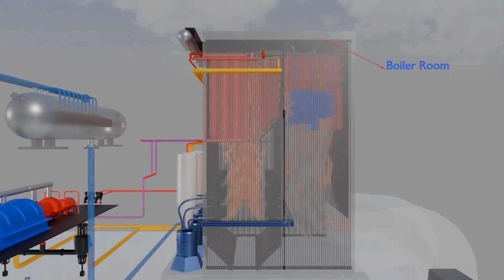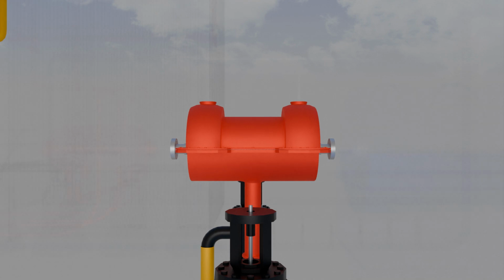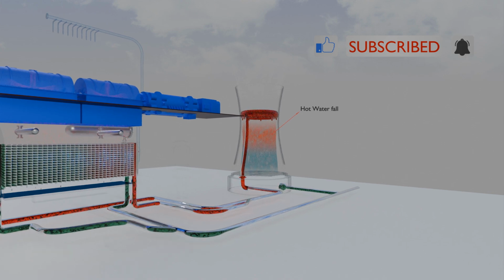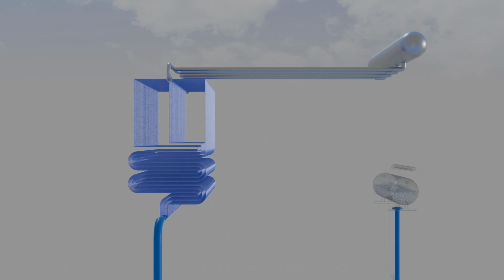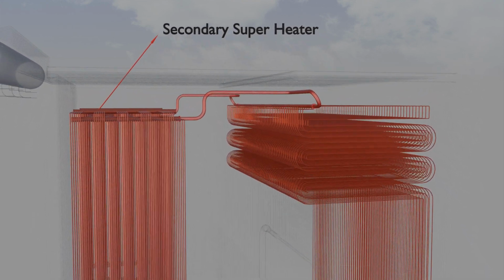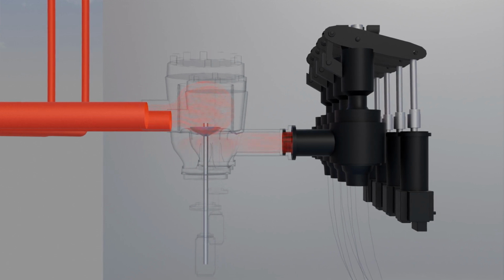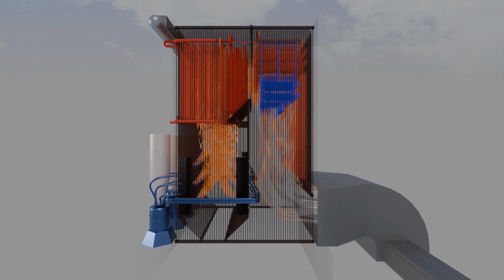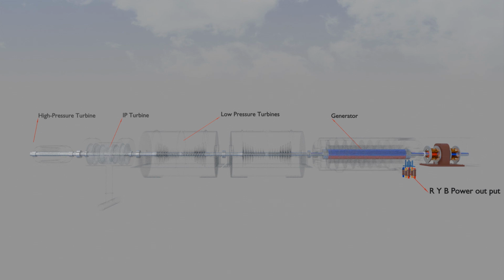How a Thermal Power Plant Works | Coal Power Animation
Welcome to our detailed video on how a coal-fired thermal power plant works! In this video, we’ll take you step-by-step through the entire process, from steam generation to electricity production. Thermal power plants play a major role in generating electricity, and understanding their components is key to appreciating how energy is produced.

In This Video, We Cover:

0:00 Introduction
1:00 High-Pressure Turbine
2:28 Reheaters
3:43 Combined Reheat Valve
4:23 Intermediate Turbine
5:03 Low-Pressure Turbine
5:43 Condenser
6:33 Low-Pressure Stage
7:00 Deaerator
7:46 Economizer
8:15 Steam Drum
8:30 Side Walls
9:00 Primary Superheater
9:35 Secondary Superheater
10:07 Tertiary Superheater
11:14 Main Stop Valve
12:26 Pulverization
13:07 Chimney
13:50 Generator